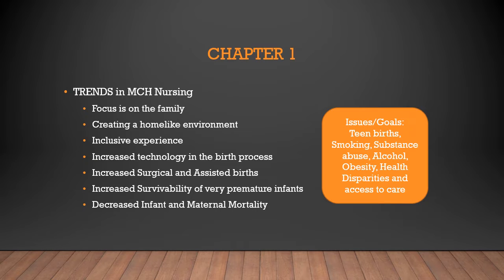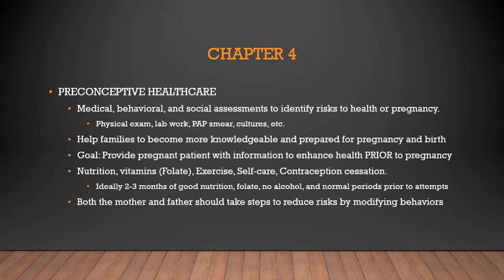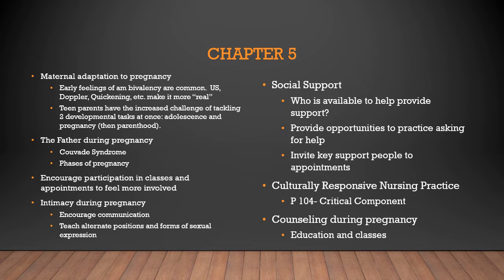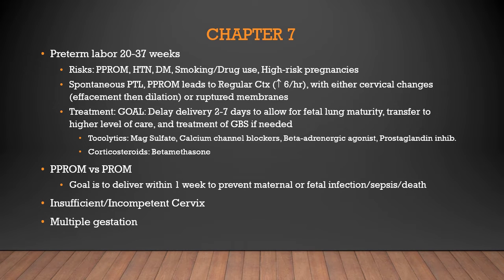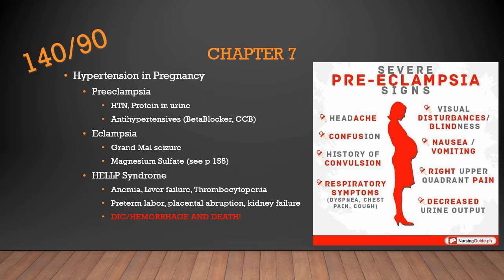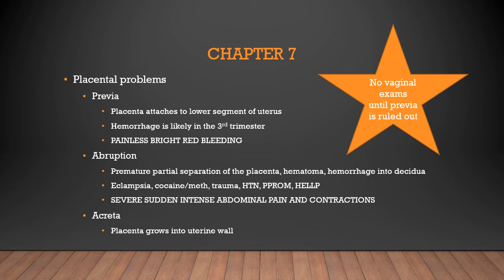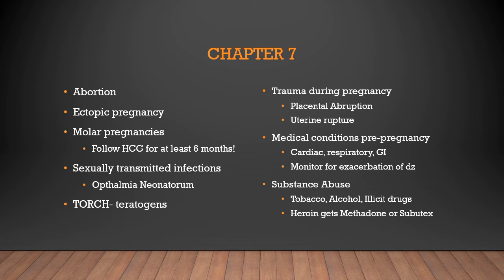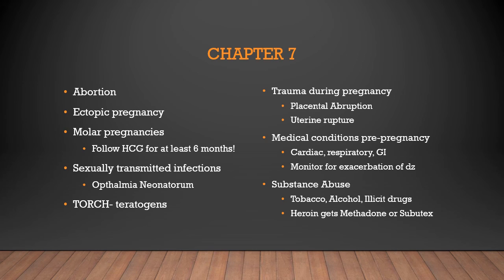NUR 2030B Durham and Chapman Ch1 to 7 Antepartum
Vermont Tech RN Fall
Maternal Child Health
Antepartum